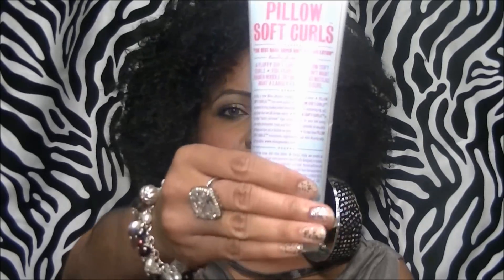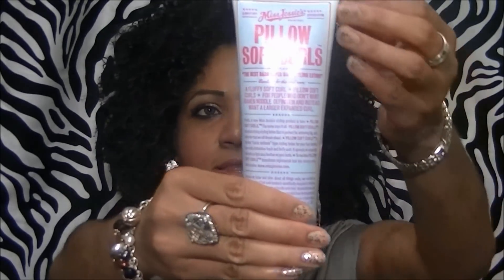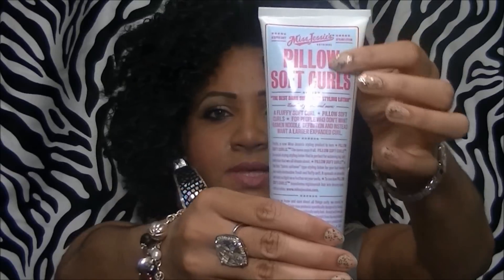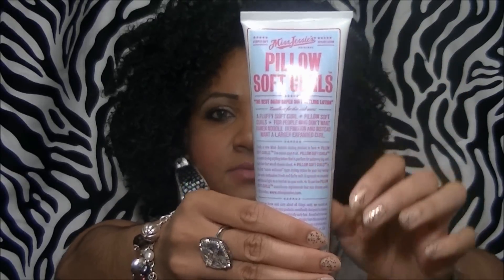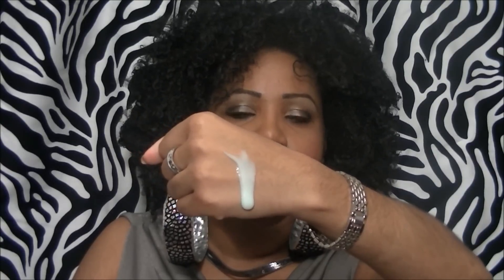Review: Miss Jessie's Pillow Soft Curls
Earrings - purchased at Chic and Kinky Event May 2012 cannot remember name of vendor for the life of me or find business card

Charm Bracelet - Vicenza at QVC.com
Silver band ring - Steel by Design at QVC.com
Stone Ring and Watch from NY & Company